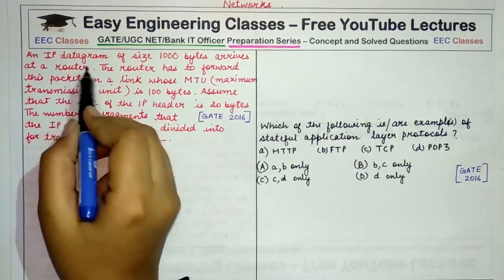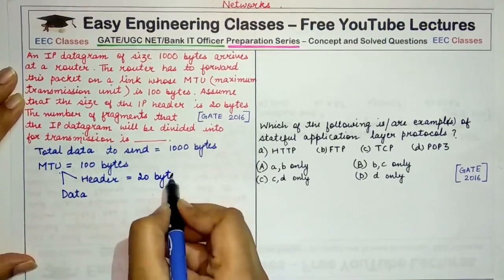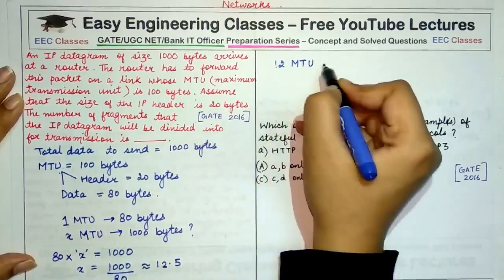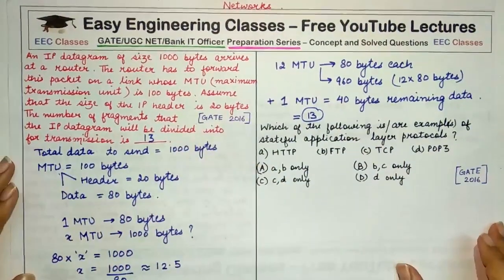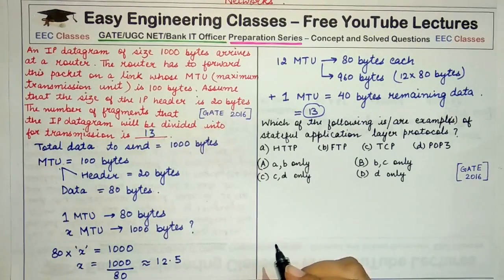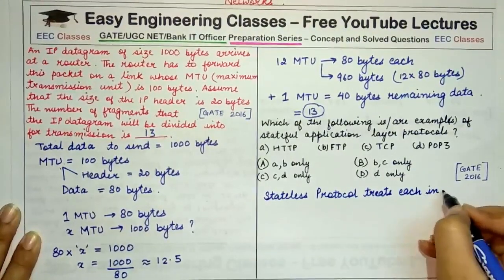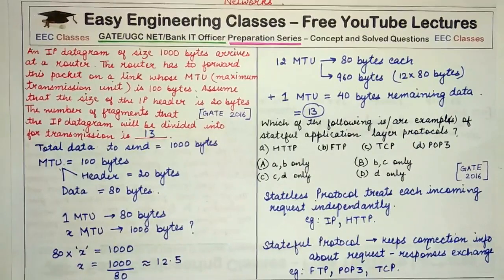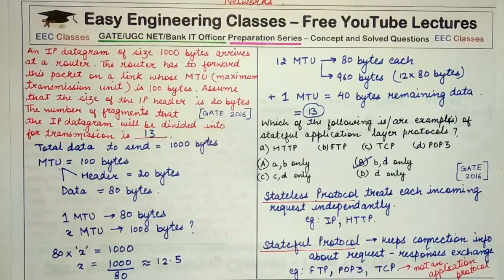Network Solved Questions P1 - IP Datagram, Application Layer Protocols, Hamming Distance Problems